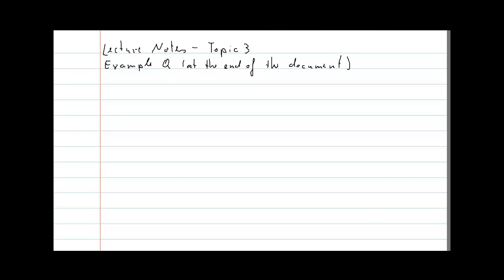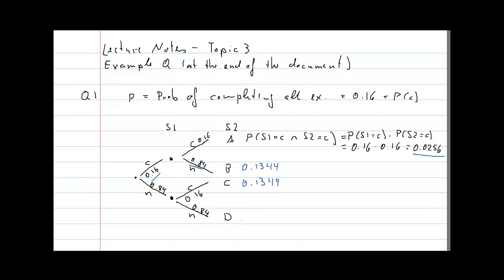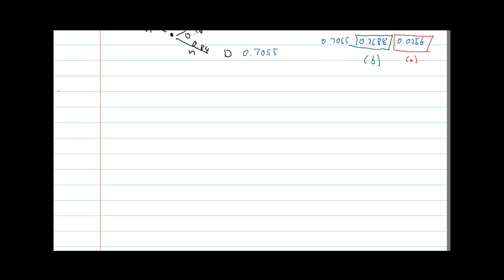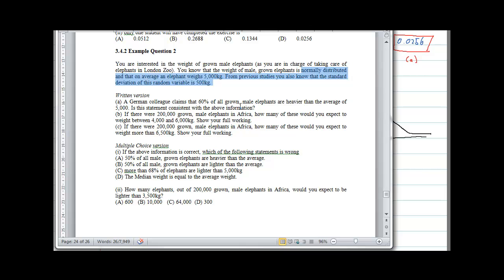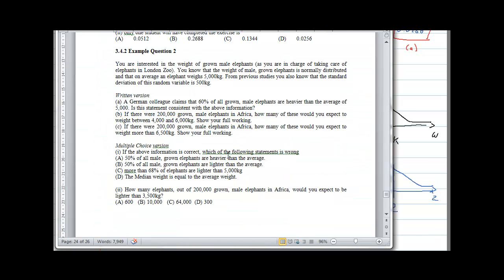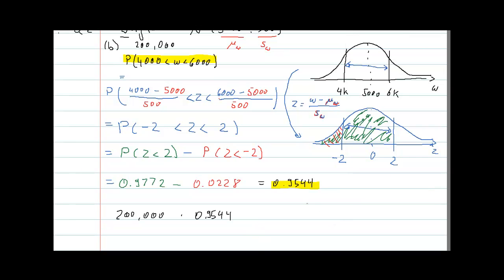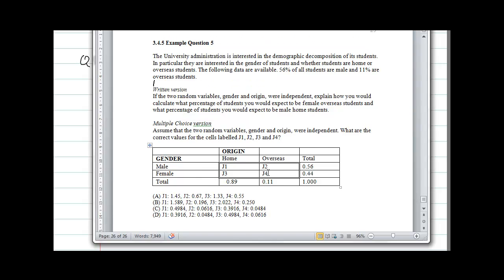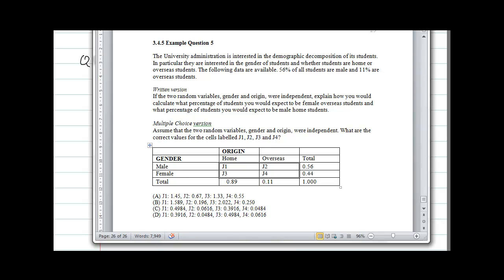ECON10062 Probability Practice Questions - Part 1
Some practice questions on probabilities